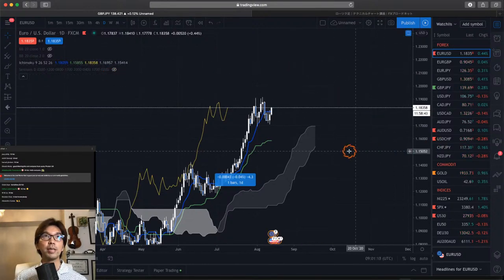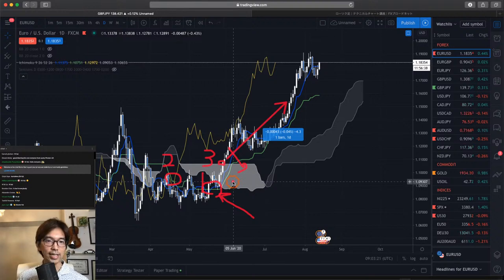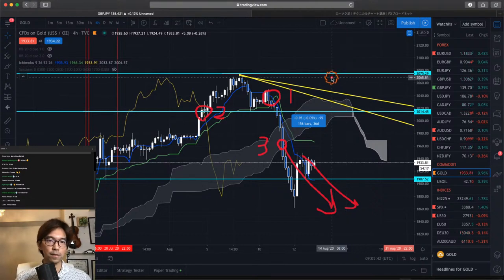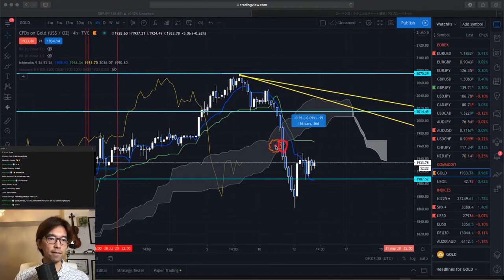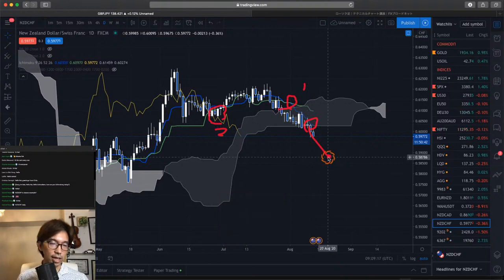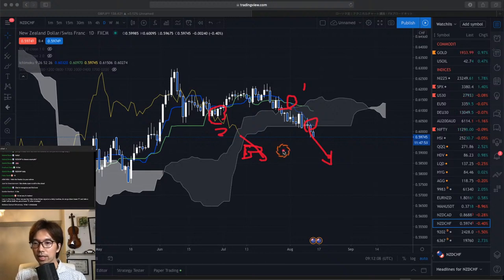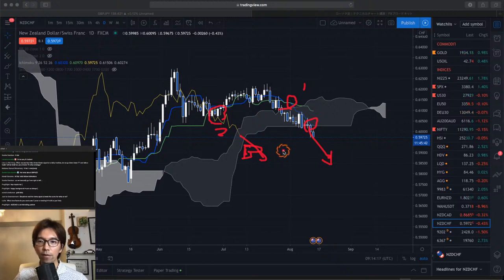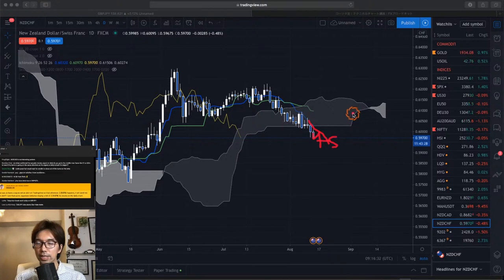Identifying Sanyaku Kouten and Gyakuten signals / 13 August ,2020